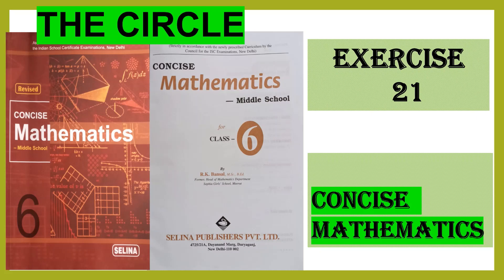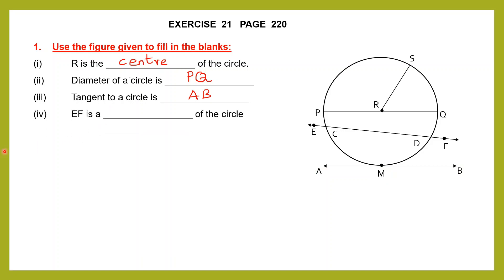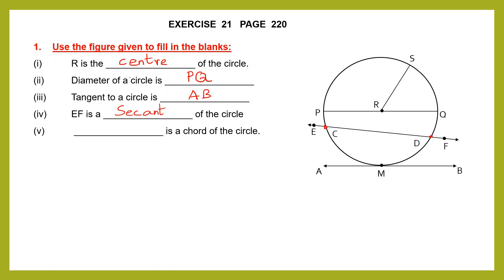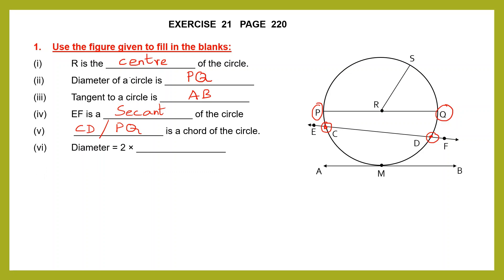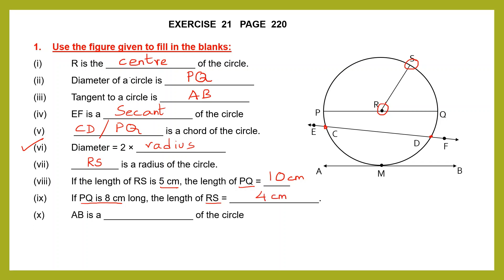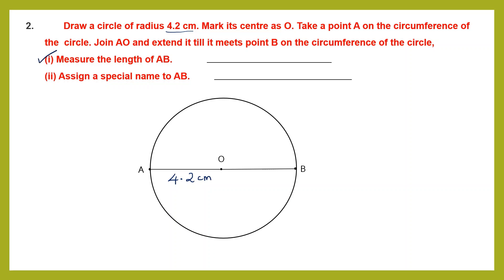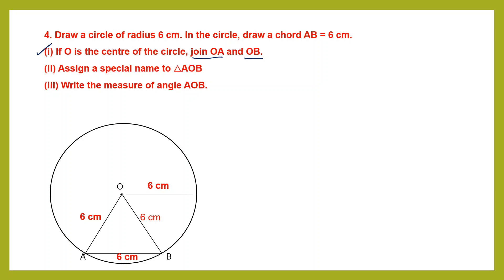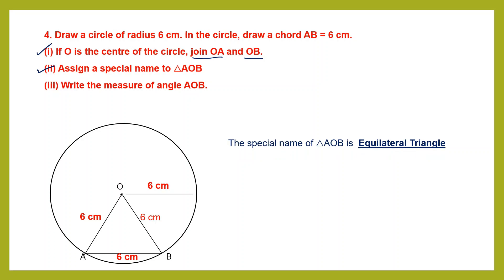THE CIRCLE EXERCISE 21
HI everyone, we are doing THE CIRCLE, EXERCISE 21

THE CIRCLE.
RADIUS.
DIAMETER.
CHORD.
SECANT AND TANGENT.
SECTOR.
SEGMENT.